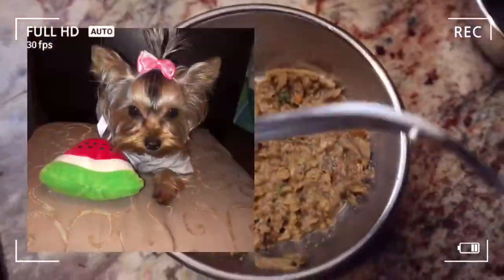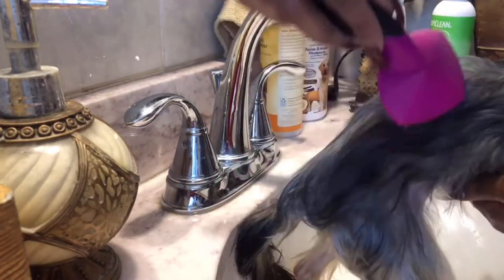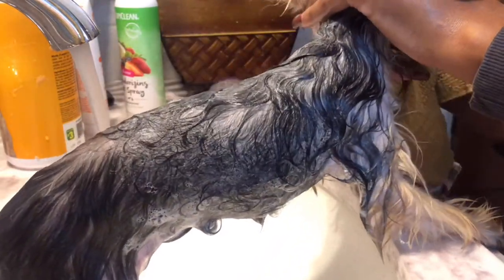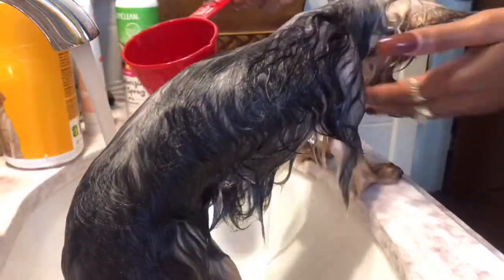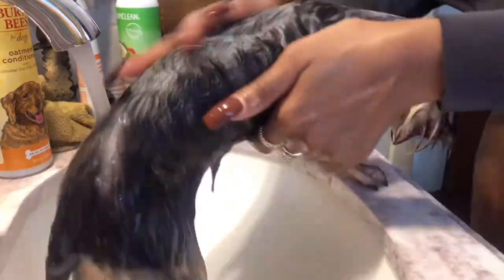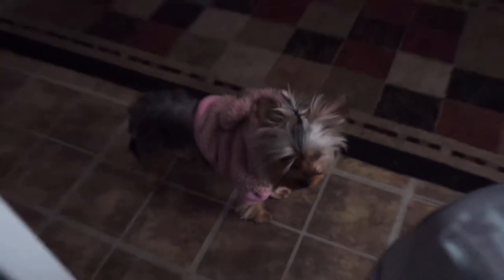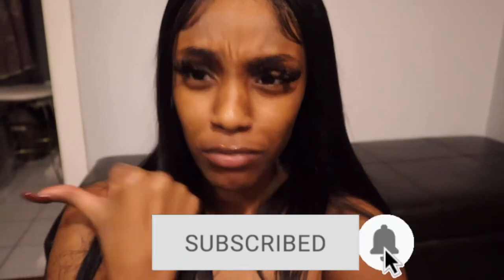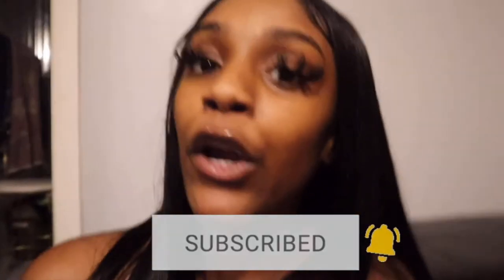DOG MOM VLOG | BATH TIME & VET VISIT | Teacup Yorkshire Terrier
Hey babes, today I’m taking my puppy Maia to the vet after a nice warm bath! Thanks for tuning in, be sure to let me know if you have any pets the comments.